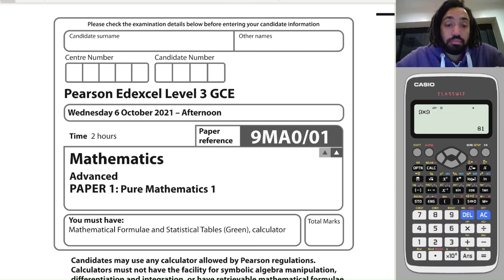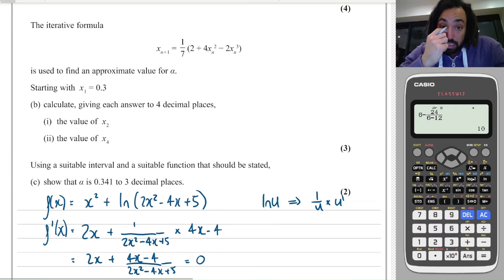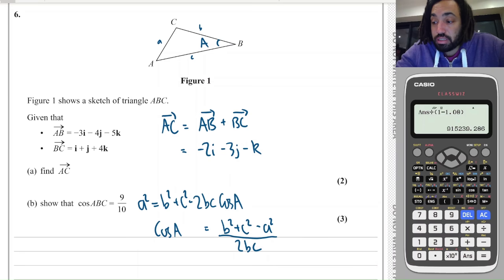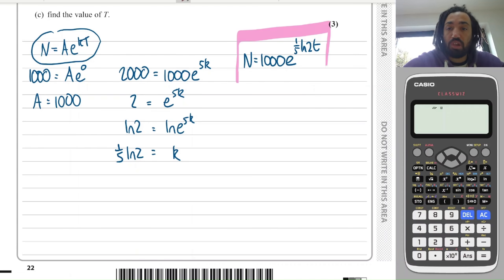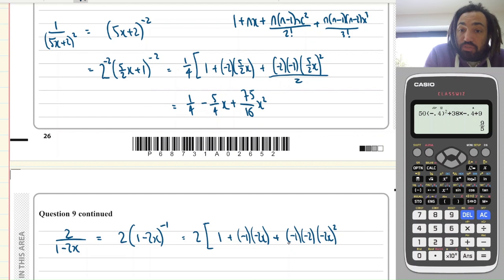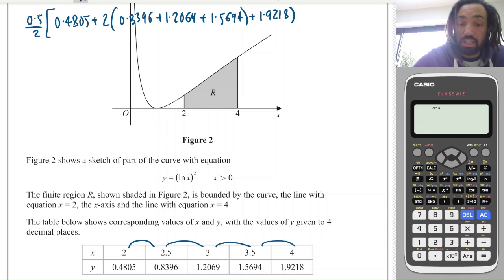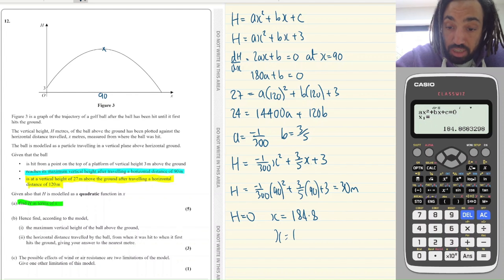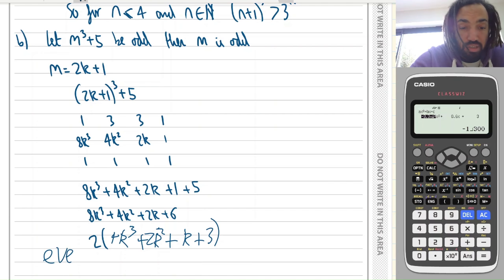2021 Edexcel A Level Maths Pure Paper 1 Walkthrough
Chapters:
00:00 Introduction
00:12 Q1 - Factor Theorem
01:33 Q2 - Quadratics
03:28 Q3 - Recursive Sequences
08:40 Q4 - Iteration
16:50 Q5 - Geometric Sequences
21:05 Q6 - Vectors
26:15 Q7 - Circles
33:08 Q8 - Exponential Modelling
40:26 Q9 - Partial Fractions and Binomial Expansion
50:40 Q10 - Trigonometric Identities and Equations
57:21 Q11 - Trapezium Rule and Integration of lnx
1:04:05 Q12 - Quadratic Modelling
1:10:31 Q13 - Parametric Equations
1:13:33 Q14 - Differentiation
1:16:13 Q15 - Proof